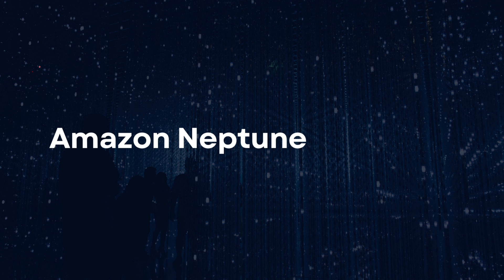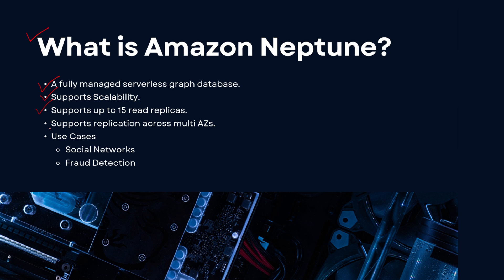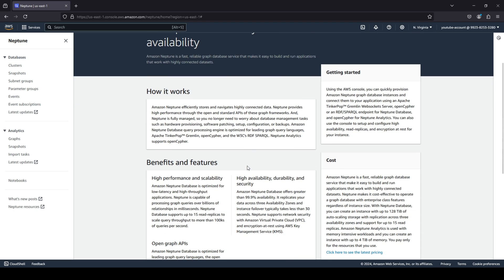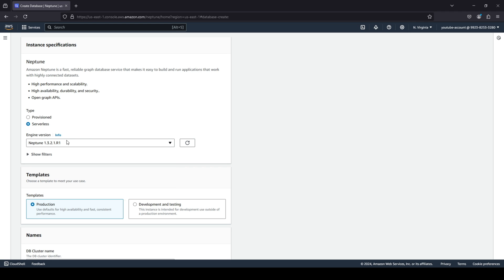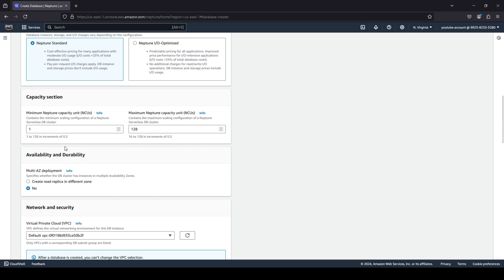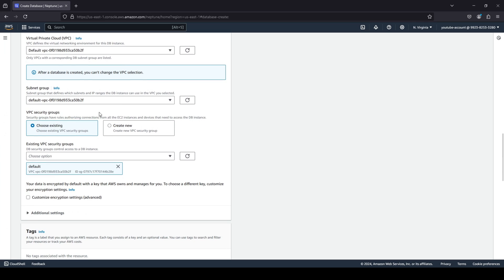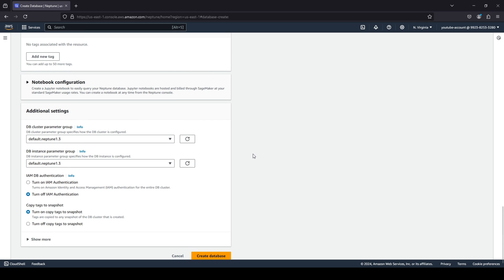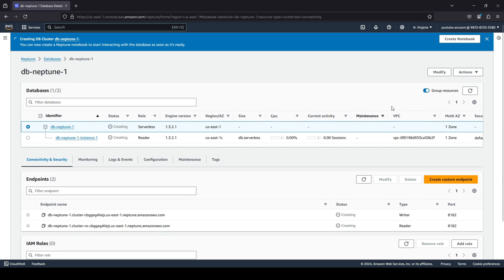Amazon Neptune Overview and Demo: Managed Graph Database on AWS | AWS For Everyone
📝In this video, we provide an overview and hands-on demo of Amazon Neptune, AWS’s fully managed graph database service designed for highly connected data. You'll learn about the core features of Neptune, its architecture, and how it supports graph models like Gremlin and SPARQL. In the demo, we'll guide you through setting up an Amazon Neptune cluster, connecting to it, and performing basic graph queries. If you're looking to leverage a powerful graph database on AWS for your applications, this tutorial is perfect for you!